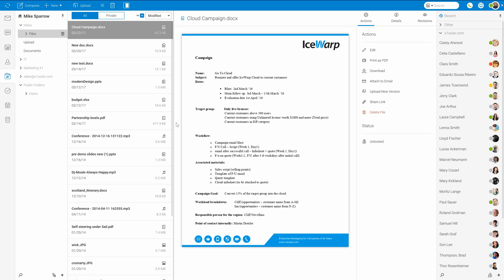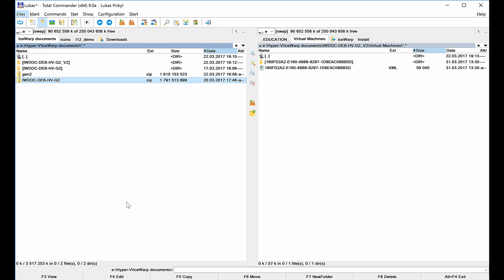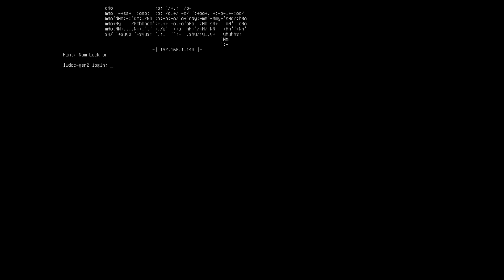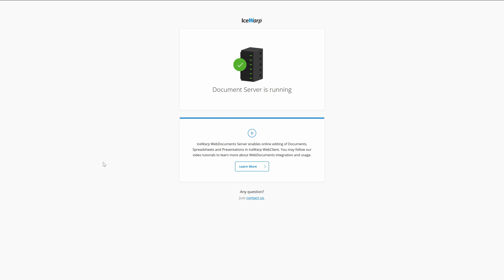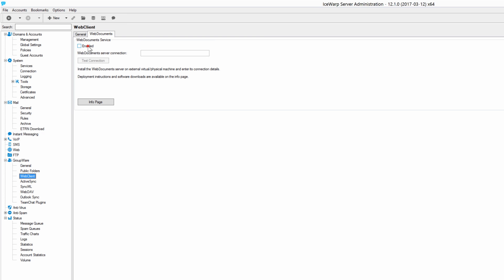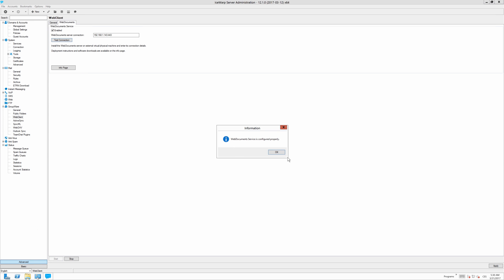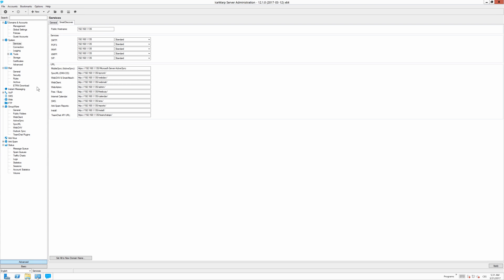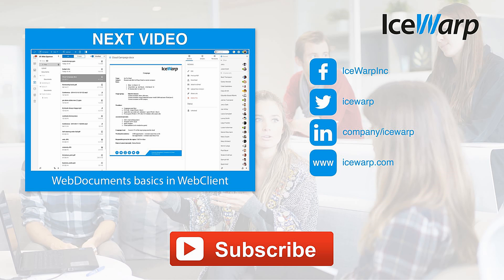IceWarp WebDocuments deployment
This video focuses on teaching you how to deploy WebDocument server which allows you to create and edit documents, spreadsheets or presentations online.